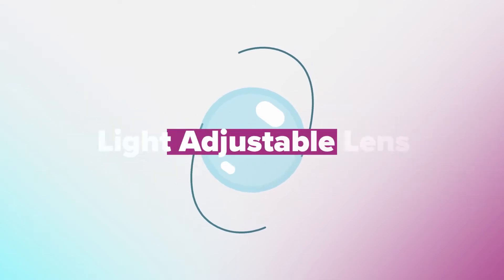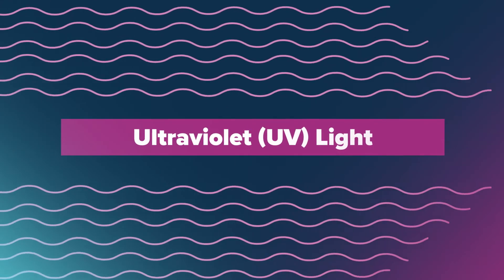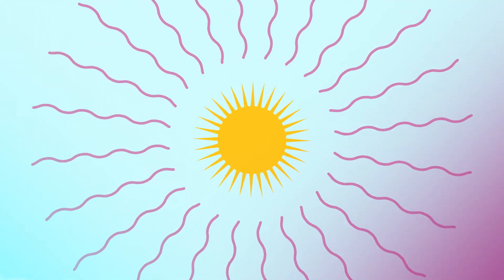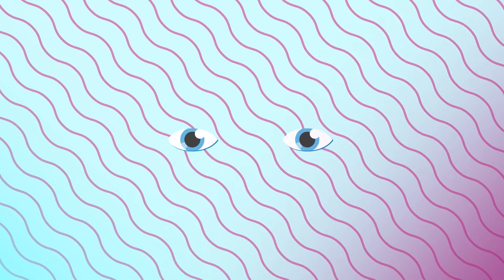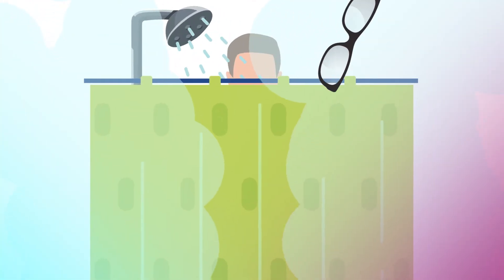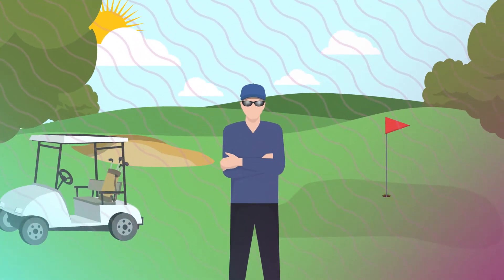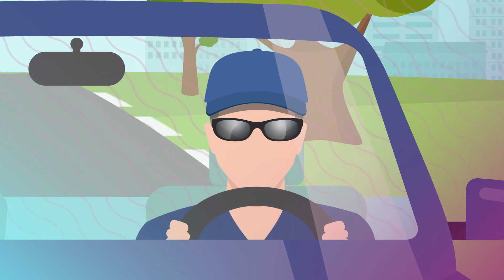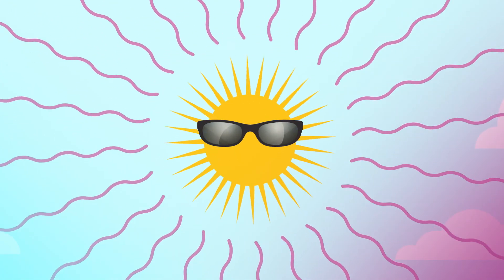UV Glasses Educational Patient Animation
This educational video explains why and when a LAL patient needs to wear the UV protective glasses after surgery, while they are healing and getting their light treatments to customize their vision